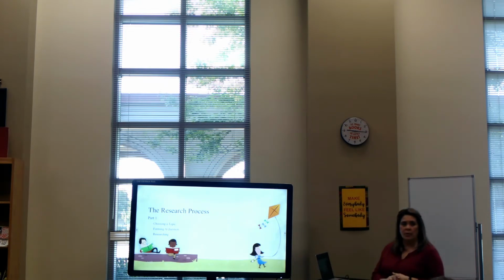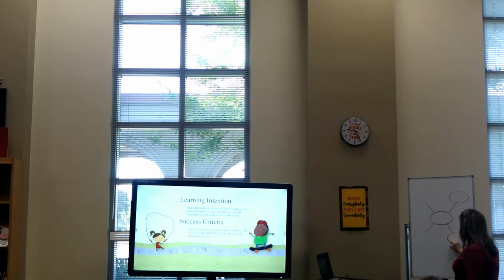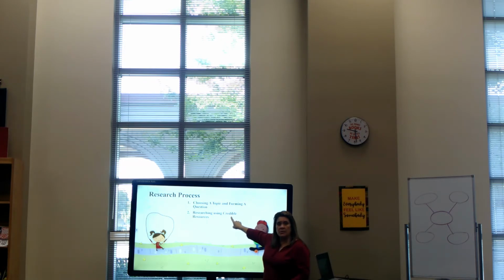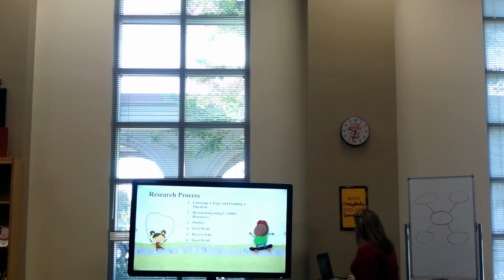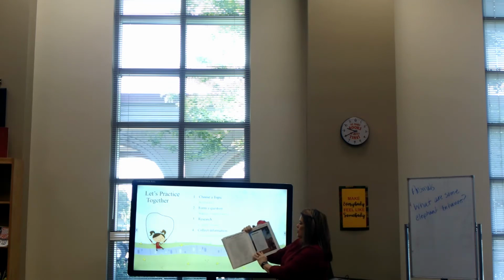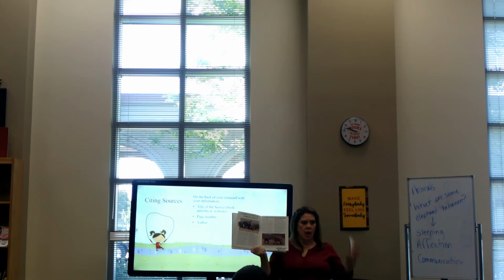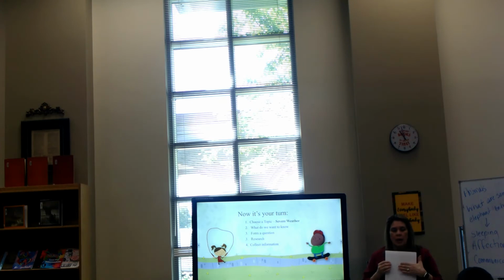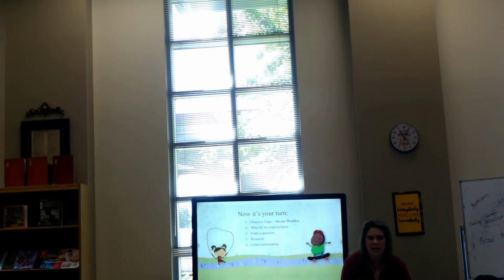Observation 2 - Bunker